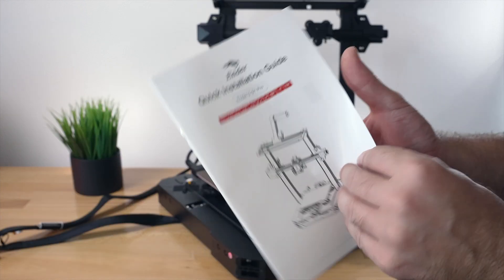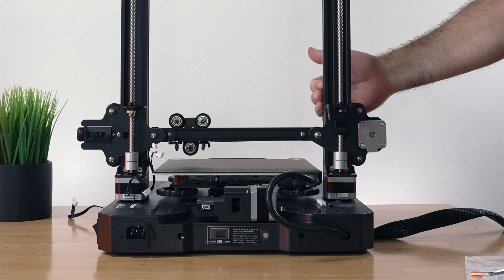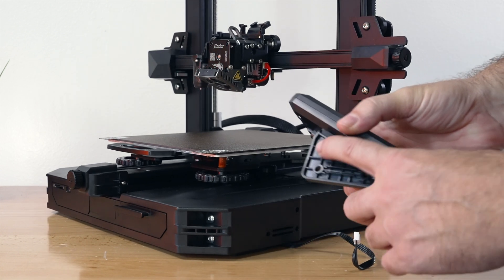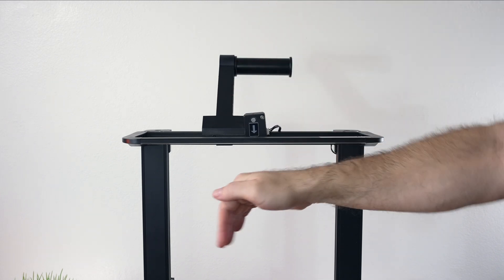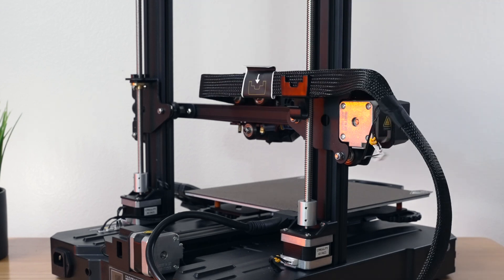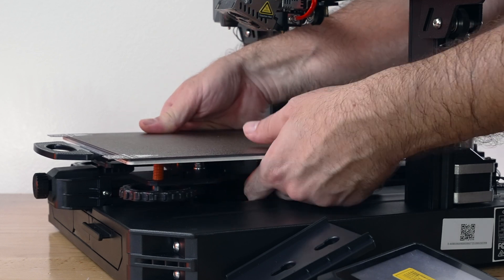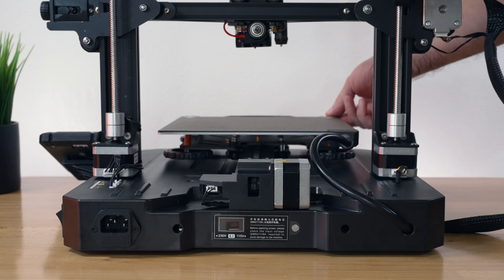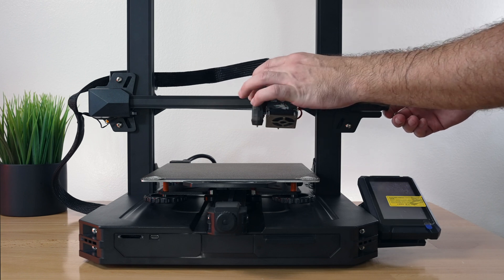Creality Ender-3 S1 Pro - Assembly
Putting together the Creality Ender 3 S1 Pro 3d printer

Ender-3 S1 Pro with 300°C High-Temperature Nozzles PEI Spring Steel Plate LED Light Sprite Direct Dual-Gear Extruder CR Touch Automatic Bed Leveling